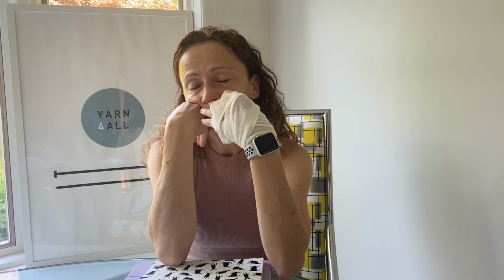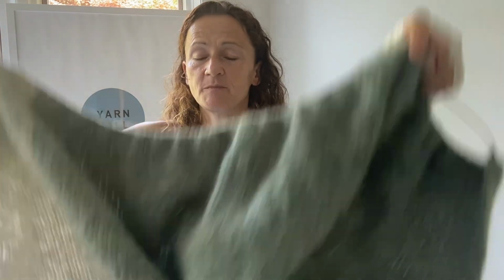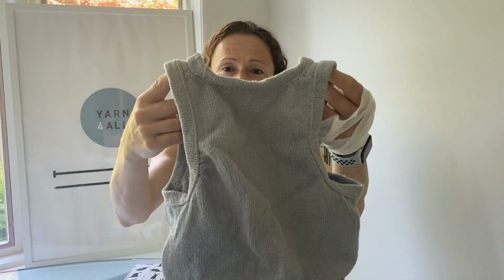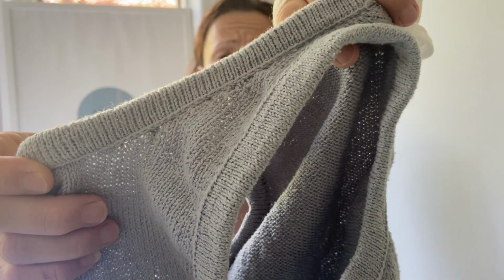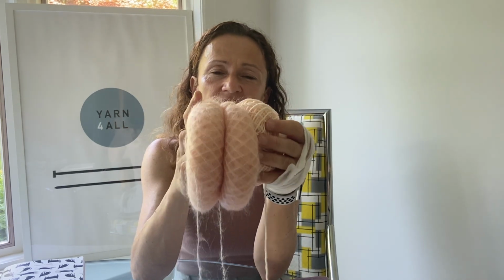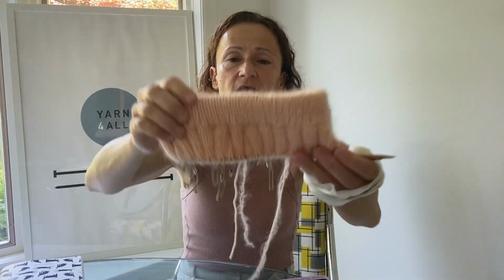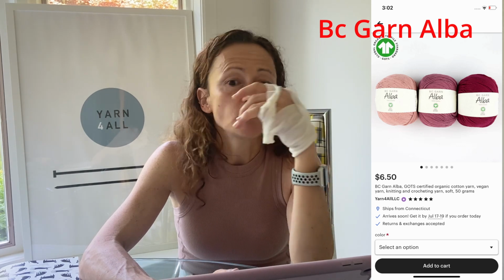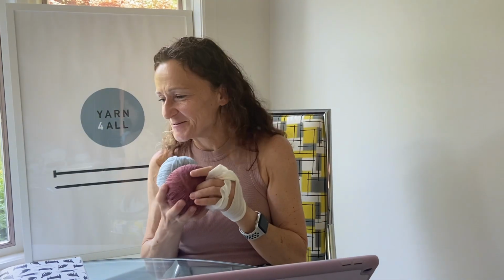Knitting Podcast Made Different S1 E20/Camisoles No.9, Pi and Mixed Rib/Freestyle Shirt/Twist Loop S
Thank you again for joining me for Episode 20 of my knitting podcast. I will share my progress on my blanket, Camisole No.9 (by My Favourite Things Knitwear), Pi Camisole (by Creadia Studio) and Twist Loop Sweater (by Other Loops). I will also show you my two new pattern accusations (Mixed Rib Cami (by Florence Miller) and Freestyle Shirt (by Paulastrickt) and the Knitting for Olive Pure Silk yarns I bought to make the patterns.

You can check out my Etsy shop Yarn 4 All LLC for cool yarns

Phildar Phil Merinos 3.5

Phildar Phil Mohair Soie

Freestyle Shirt by Paulastrickt

Bc Garn Summer in Kashmir yarn

Bc Garn Alba yarn